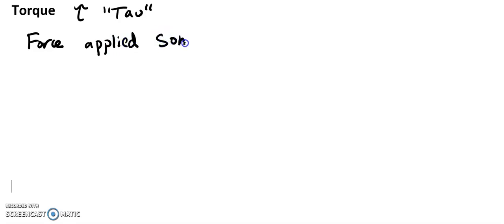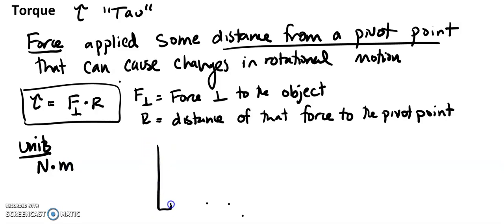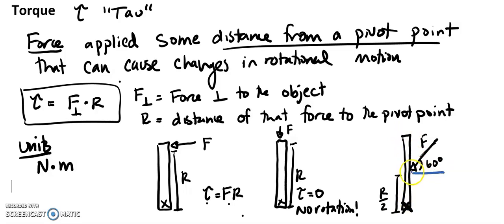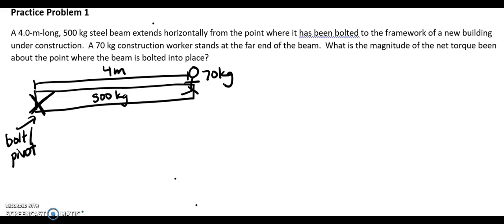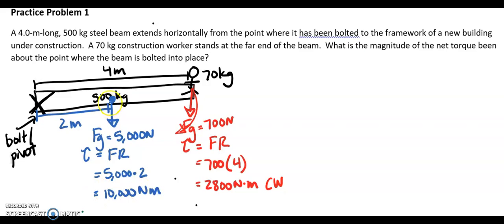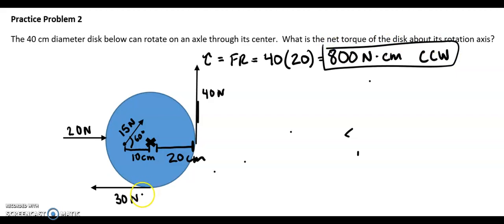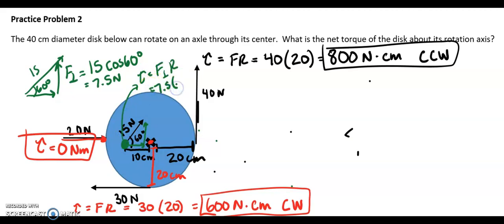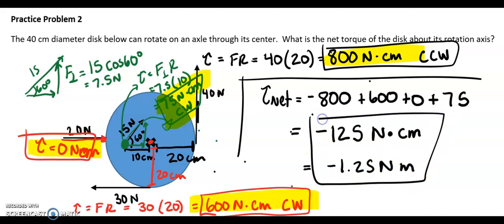Torque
In this video, we discuss torque and go through a couple example problems. Good review for an physics course including AP courses.Sorry, I made a silly mistake on this video! At 9:07, I say that F perpendicular is 15*cos60 Newtons. This is wrong trig, F perpenedicular should be 15*sin60 Newtons.  This means that the torque for that force should be F*R=12.99(10) = 129.9 N*cm clockwise.  At the end when we add up the net torque is should be -800+600+129.9 = 70.1 N*cm